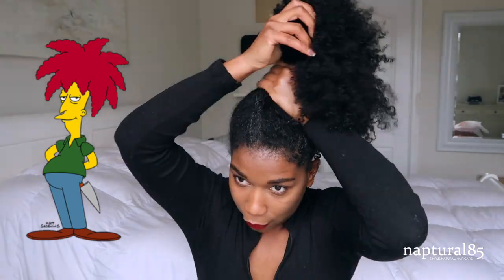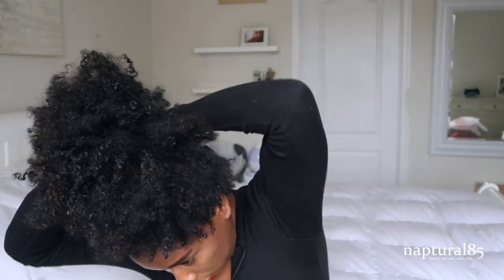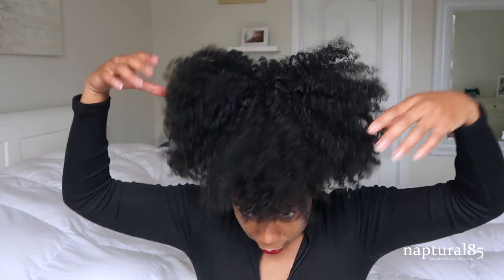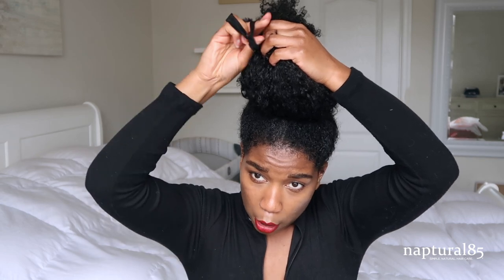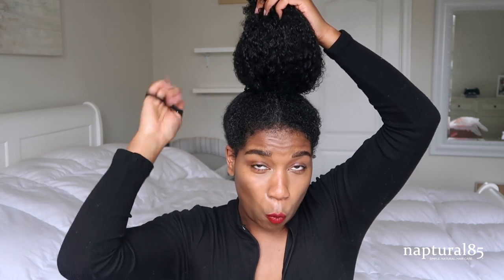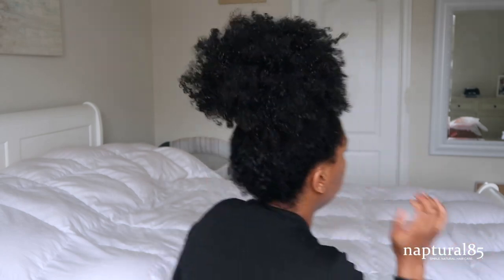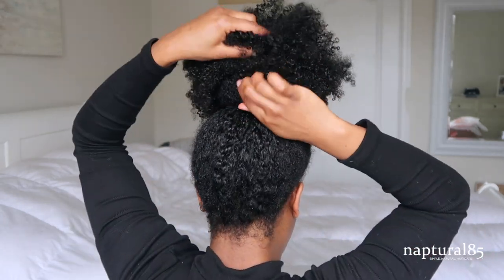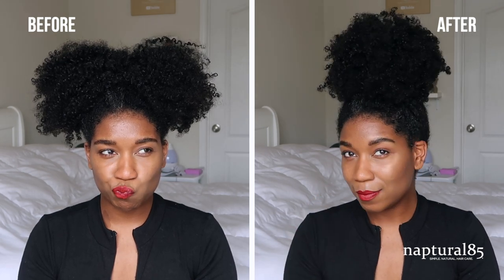FLOPPY to PERKY HIGH PUFF HACK on LONG NATURAL HAIR - Natural Hair Tips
My EASY High Puff on Natural Hair HACK! Here's my High Puff Tutorial Hack for those with LONG natural hair that deal with floppy, sad looking high puffs that mostly resemble ponytails. I'm showing you how to quickly, gently and easily add more height to your high puff without the use of hair piks, combs, or any other device created to add volume. I hope you enjoy and I hope it helps! XOXOXO! Nap